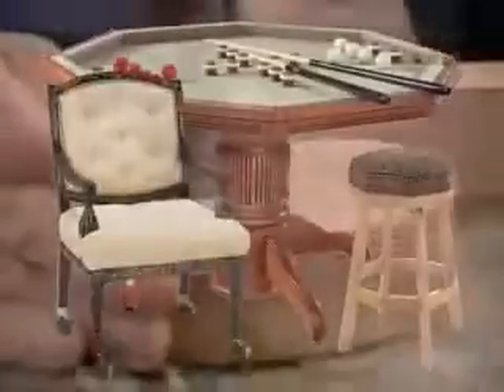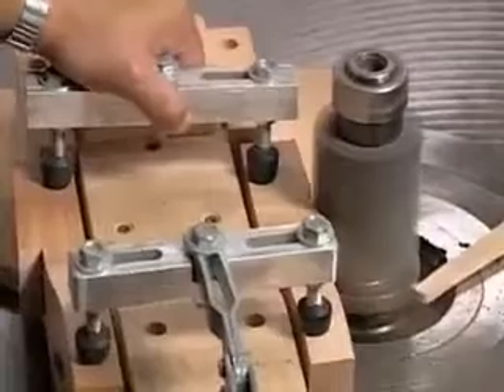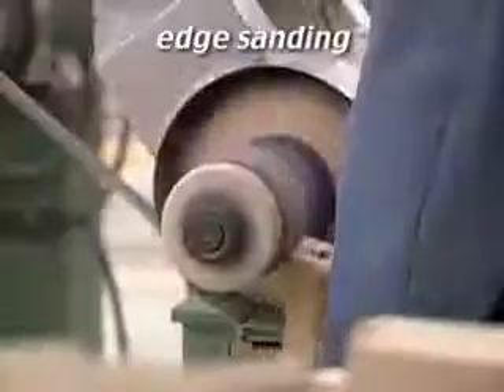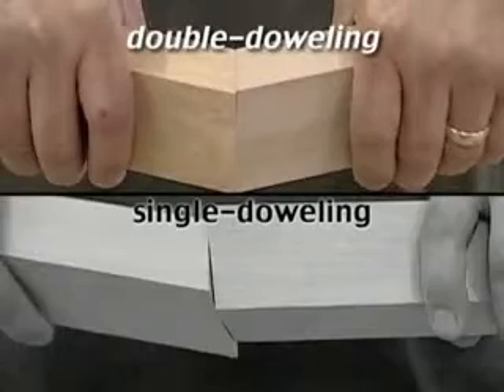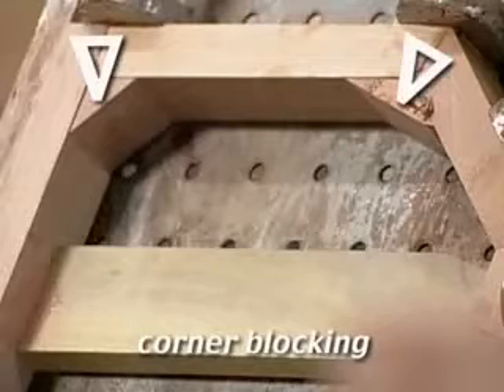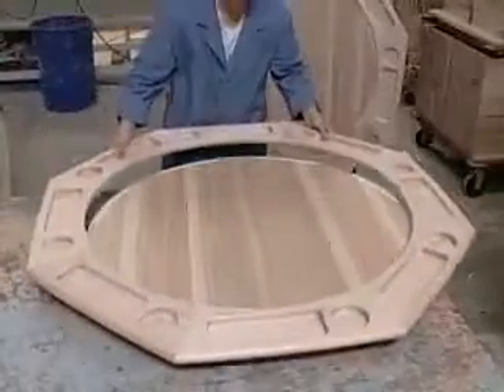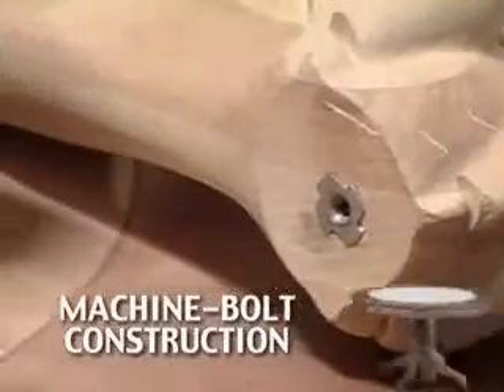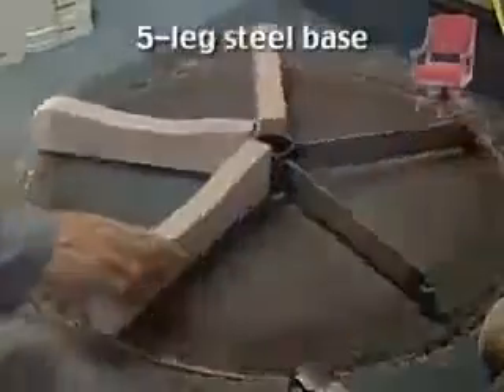Darafeev Online DVD Pt 5 Product Construction